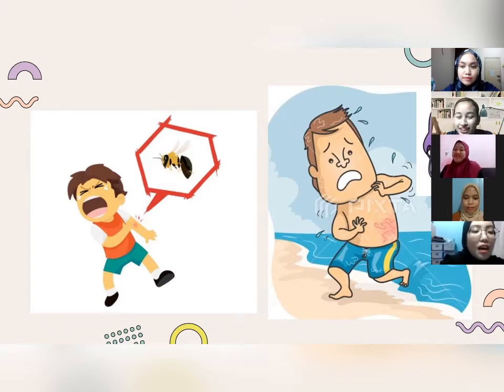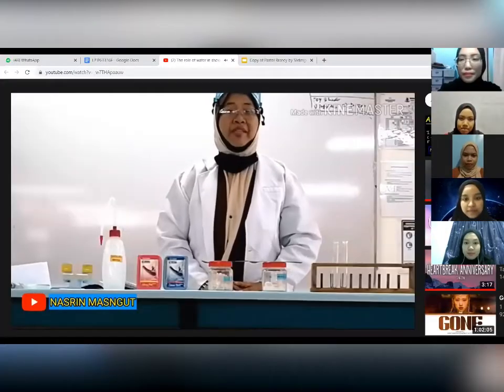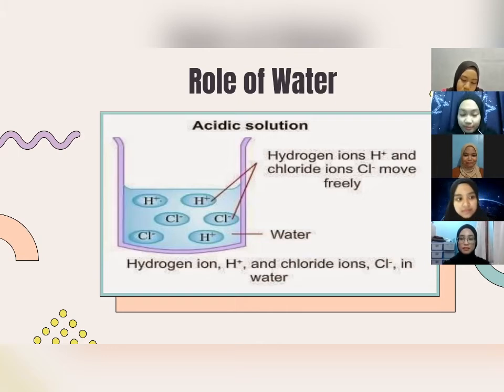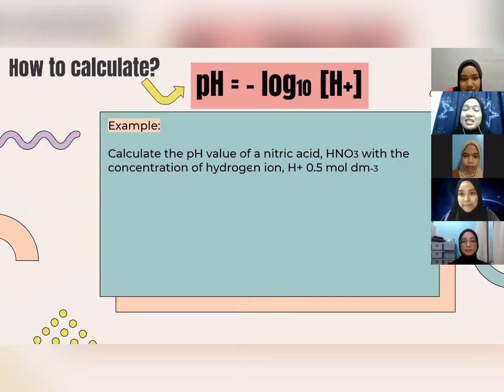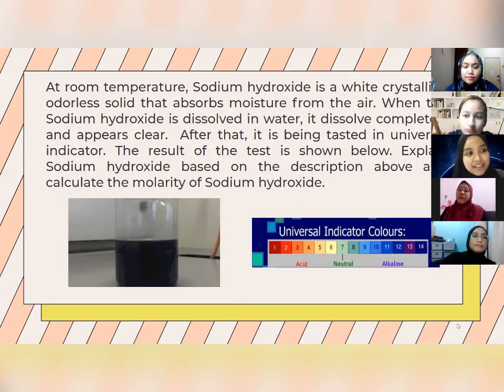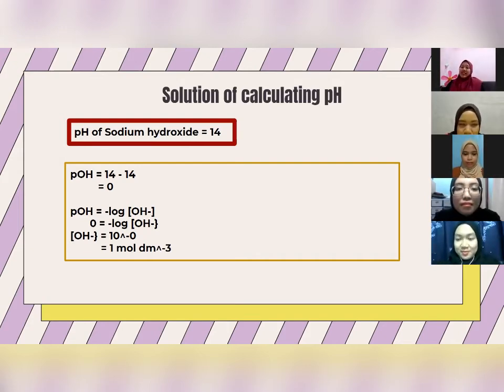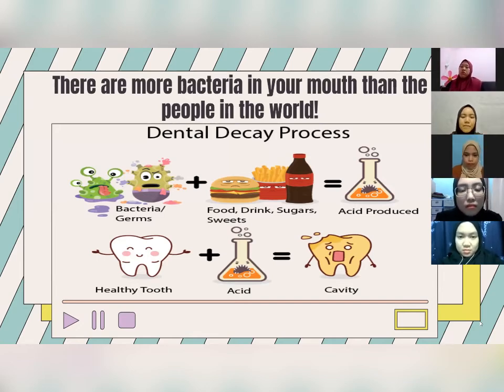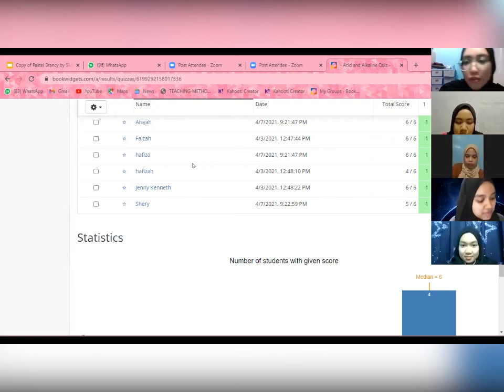PGT316E Chemistry Teaching Methods